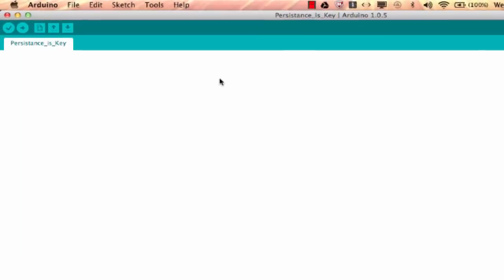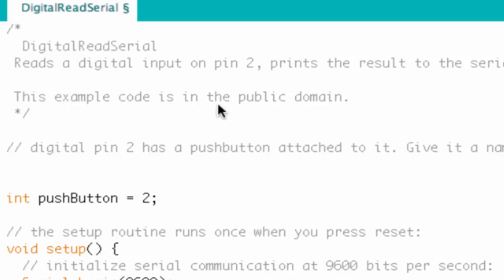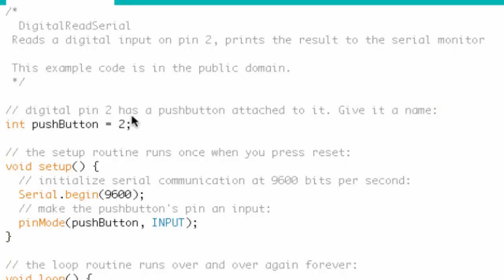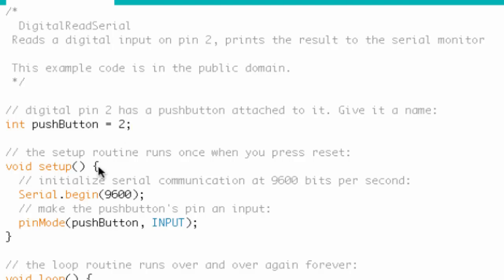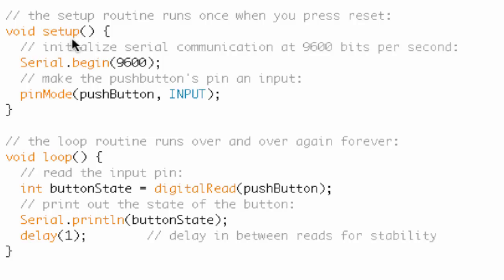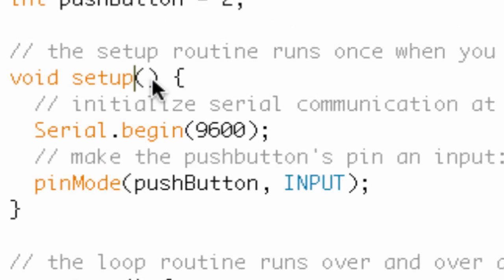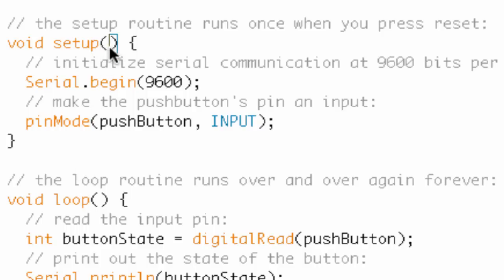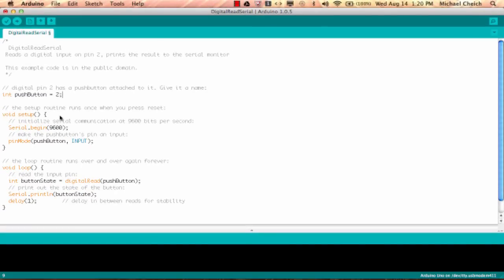Tutorial 04: Understanding Arduino Syntax: Arduino Course for Absolute Beginners (ReM)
*Description:*
The coding language that Arduino uses is very much like C++ ("see plus plus"), which is a rather common language in the world of computing.  As I have alluded to in previous lessons, the code you learn to write for your Arduino will be very similar to code you write in any other computer language - all the basic concepts remain the same - it's just a matter of learning a new dialect should you pursue other ventures.
The code you will be writing is called "human readable", that is, it will make sense to you (sometimes) and will be organized for a human to follow.  Part of the job of the IDE is to take the human readable code and translate it into machine-readable code to be executed by the Arduino.  This process is called compiling.

The process of compiling is seamless to the user. All you have to do is press a button.  If you have some errors in your computer code, the compiler will display an error message at the bottom of the IDE and highlight the line of code that seems to be the issue.  The error message is meant to help you identify what you might have done wrong - sometimes they are very explicit, like saying, "Hey - you forget a semi-colon", some times they are way out there.

Why would I be concerned with a semi colon you ask? A semi-colon is part of the Arduino languages syntax, the rules that govern how the code is written.  It is sort of like grammar when you think of writing.  Say for example we didn't use periods when we wrote - every one would have a heck of a time trying to figure out when sentences ended and started.  Or if we didn't employ the comma, how would we convey a dramatic pause to the reader?

If you ever had an English teacher with an overactive red pen, the complier is 10 times worse.  In fact - your programs WILL NOT compile without perfect syntax.  This might drive you crazy at first because it is very natural to forget syntax, but as you program more you will to learn to be assiduous with coding grammar.

So lets get our hands dirty and introduce some sytax.

The semi-colon ;

A semi colon needs to follow every statement we write in Arduino.  For example

int LEDpin = 9;

In this statement, I am assigning a value to an integer variable (we will cover this later), notice at the end, the semi-colon.  This lets the compiler know that you have finished a chunk of code and are moving on to the next piece.

The double back slash for single line comments //

// When you type these all the text that follows on the same line will be greyed out

Comments are what you use to annotate your code.  Good code is commented well.  Comments are meant to inform you and anyone else who might stumble across your code, what the heck you were thinking when you wrote it.  A good comment would be something like this...

//This is the pin on the Arduino that the LED is plugged into

int LEDpin = 9;

Now, in 3 months when I review this program, I know where to stick my LED.

Comments will be ignored by the compiler - so you can write whatever you like in them.  If you have a lot you need to explain, you can also use a multi-line comment which looks like this...

/* The multi-line comment opens with a single backslash followed by an asterisk. Everything that follows is grayed out and will be ignored by the compiler, until you close the comment using first an asterisk and then a backslash like so */

Curly Braces { }